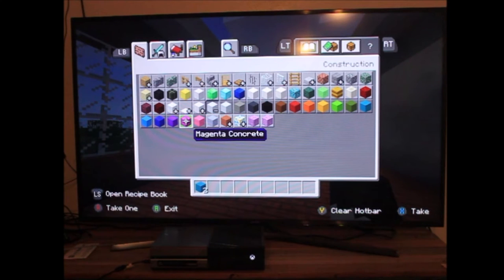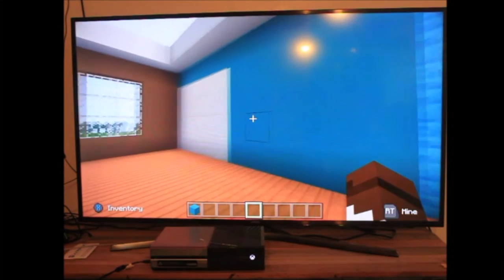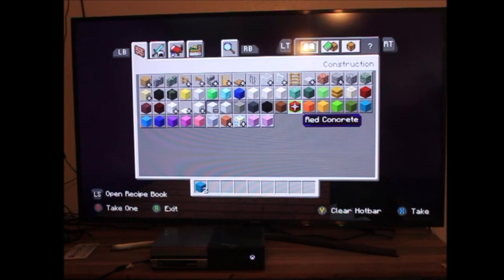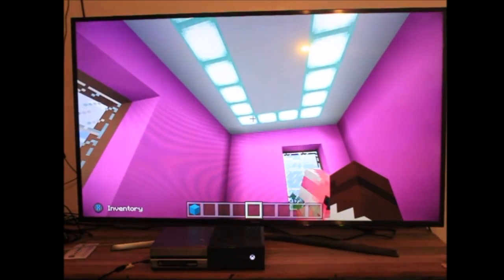Minecraft Bedrock Cross Play 3, Building my friend house part 2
This episode is part 2 of building my friend real life house in minecraft.

If you like the video and watch some of my other videos.